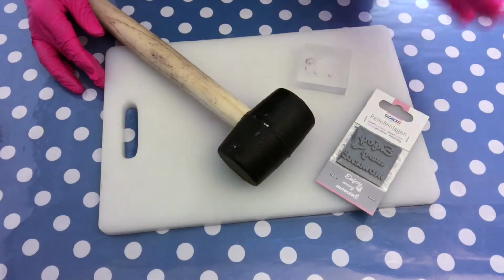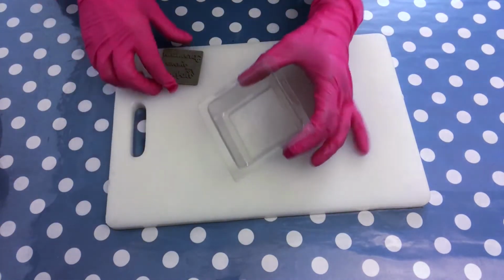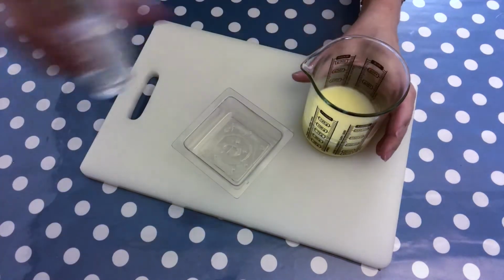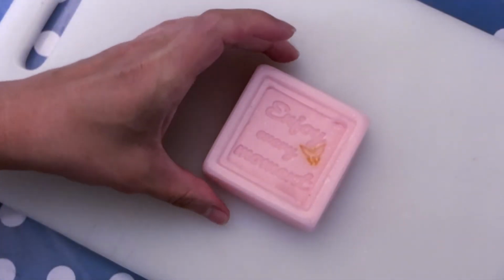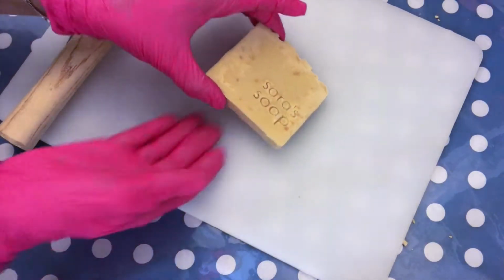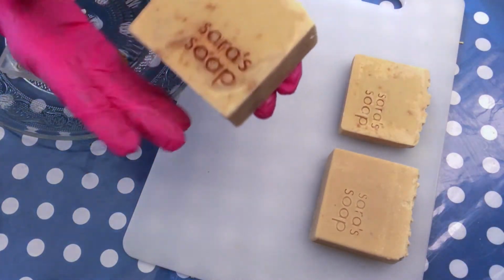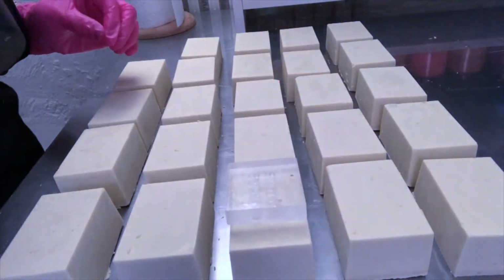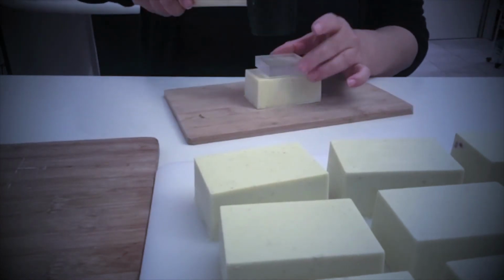HOW TO STAMP COLD PROCESS SOAP 🔨 step by step | cold process and melt and pour ideas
From the cold process soap making series this video on how to stamp soap step by step. These are just some tips that worked well for me and I would like to share it with you :)

EQUIPEMENT
Spatula rest
Pyrex Glas Jug with Lid
Funnel Pitchers
5L Pitcher
Infrared Thermometer
12 bar silicon mold
12 bar round mold

:) Sara